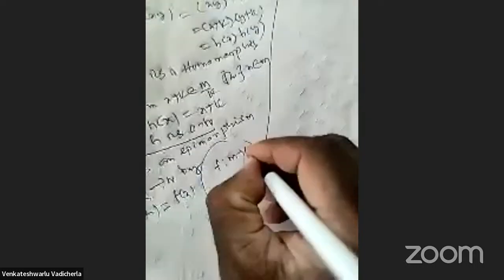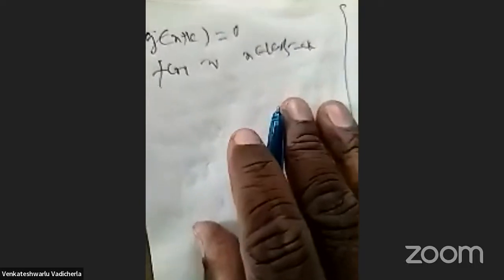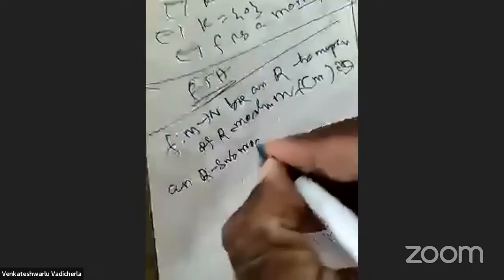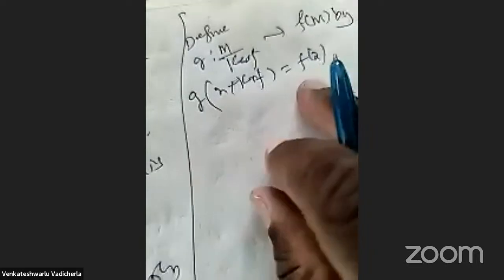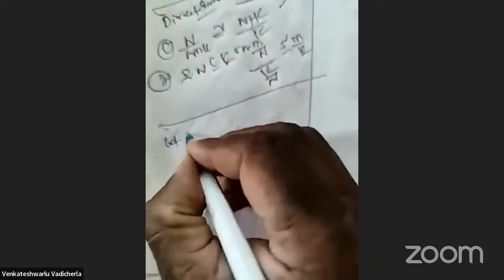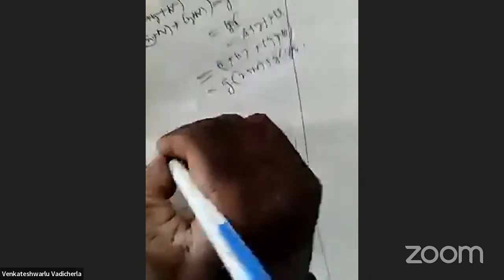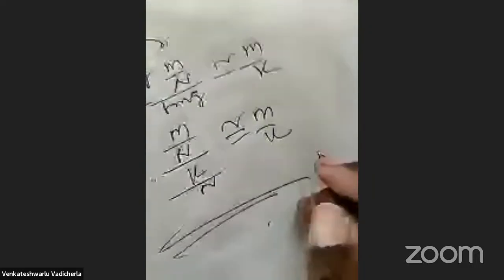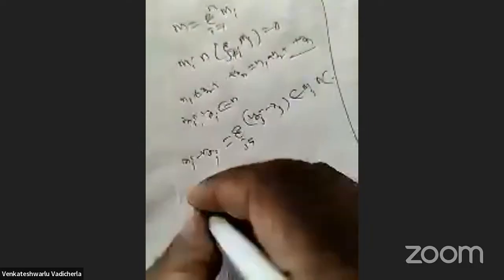PG 2 Yr -MSc.Maths-Course-8A : Commutative Algebra